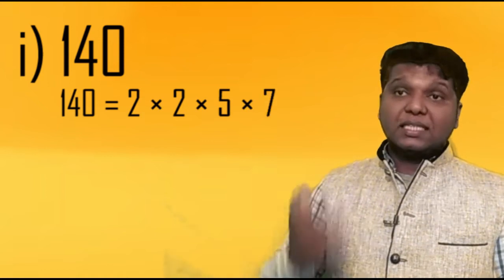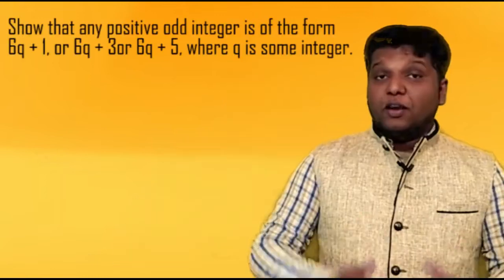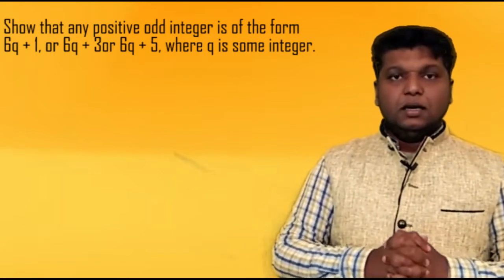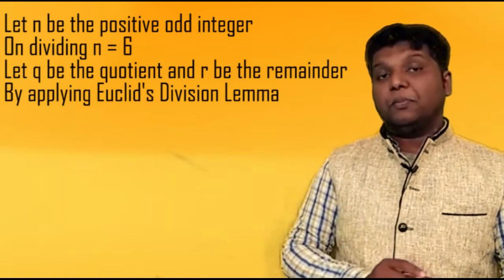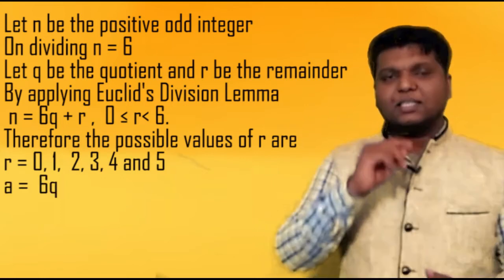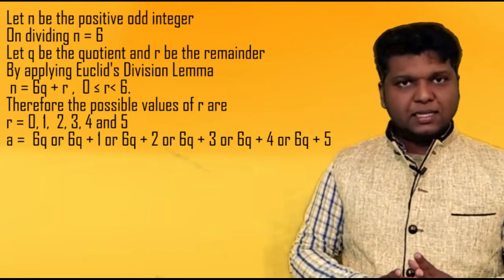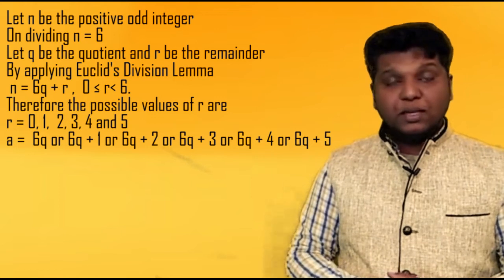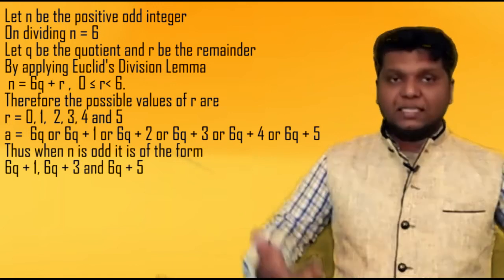REAL NUMBERS PART 02 | CLASS X MATHS CBSE |SOPHIA ACADEMY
FOR FREE NOTES AND VIDEOS